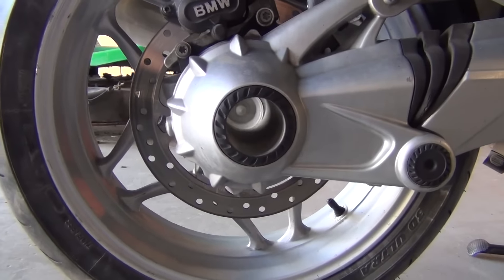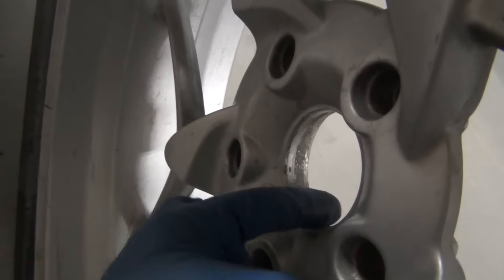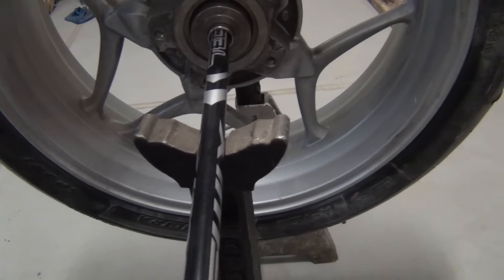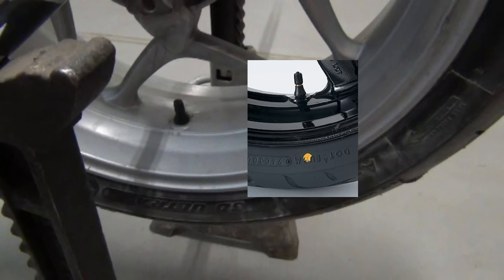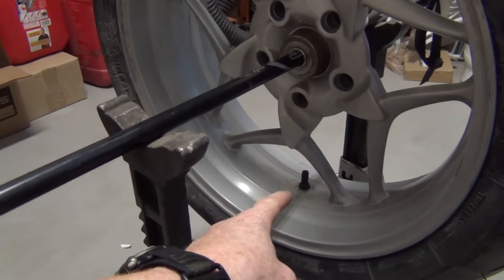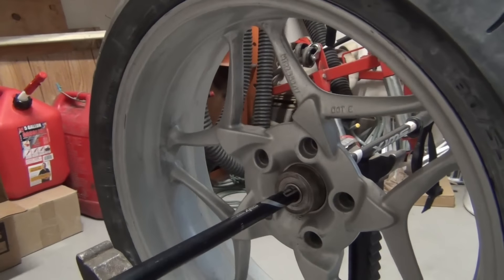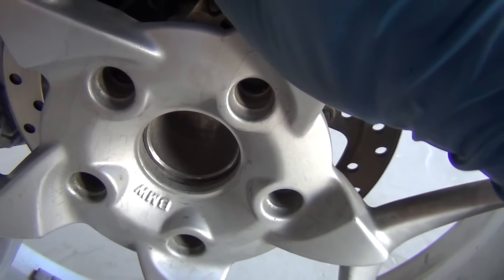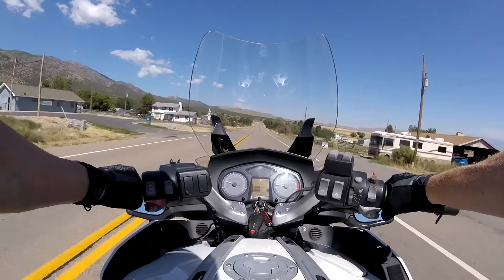DIY BMW Motorrad Rear Tire Balance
Here's an Amazon link to the valve tool I use

Link to tape weights on Amazon

Great deal on smooth marr resistant tire levers

BEME → briansmobile1

These folks help kids like my daughter to stop having seizures so they can develop properly.

Plate needed for my 50 states collection/project: Rhode Island.

briansmobile1
84013

BMW Motorad Rear Tire Balance